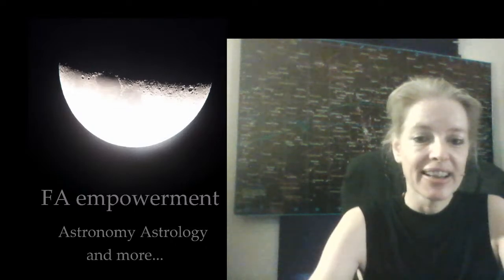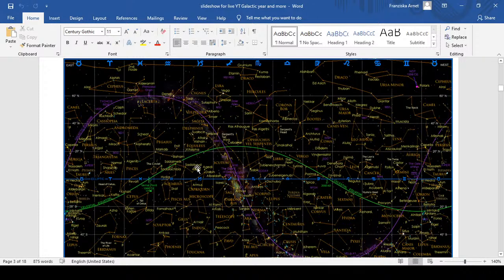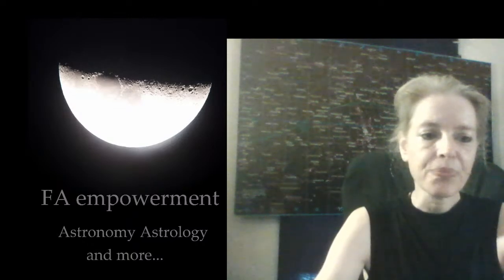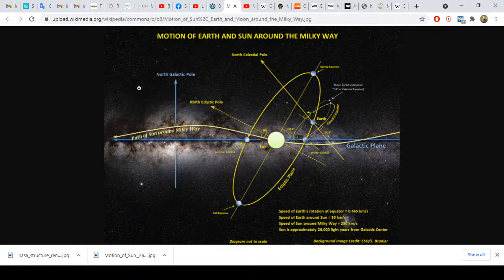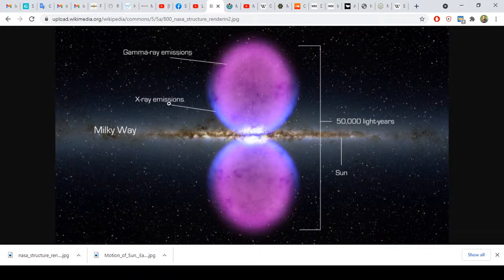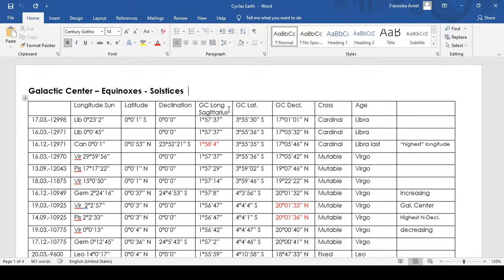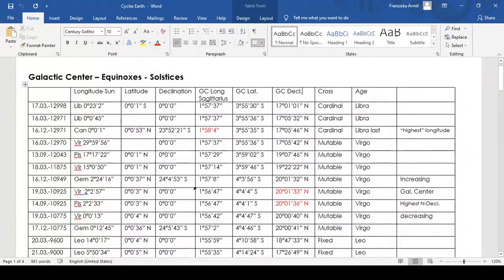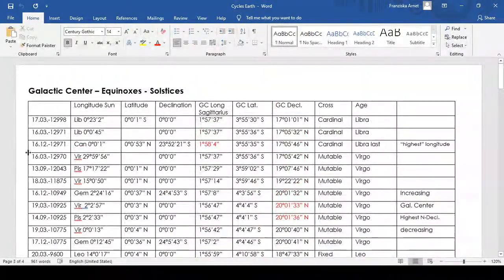Earth - Sun - Galactic Center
The path of our solar system and our galactic connection was not only for the ancient prophets a theme but most importantly also for us in this now time. I'm fascinated about the theme and it's correlation or appearance in Astrology... it's what I read out of it - hypothetical - but still a possibility.